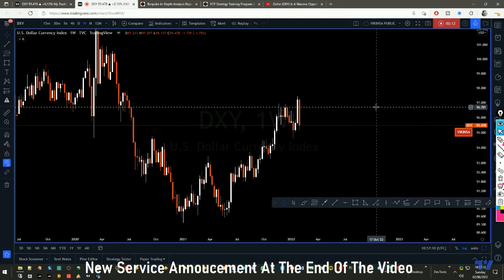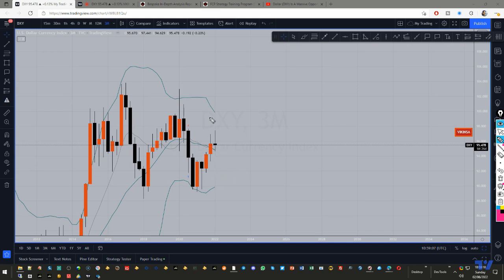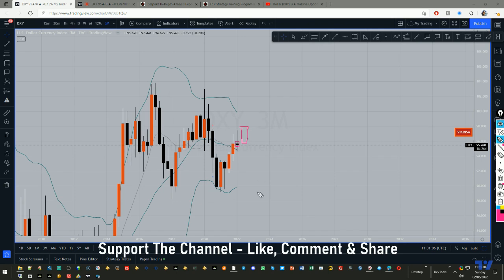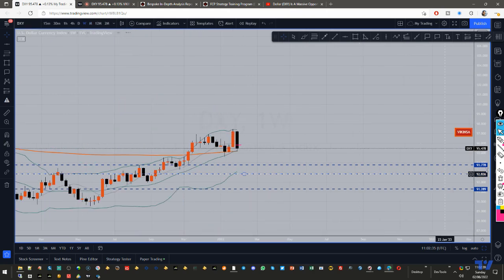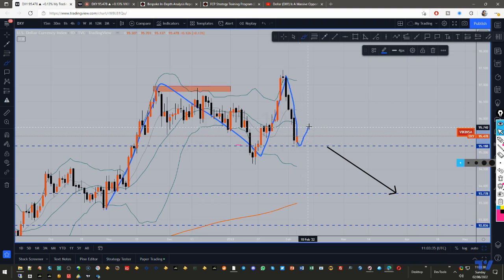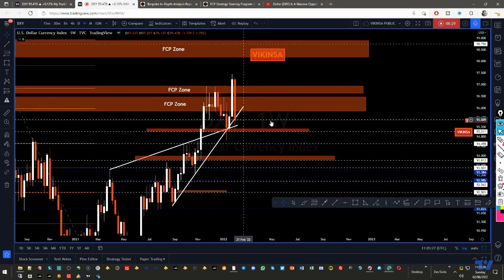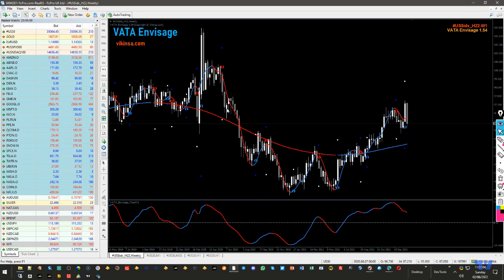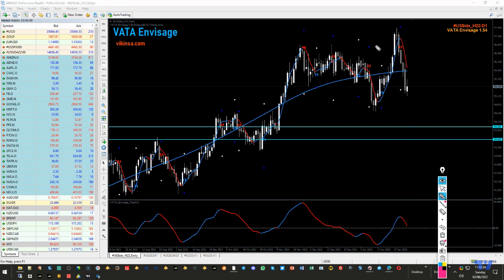DXY (Dollar/USD) Technical Analysis & Forecast - What To Expect Now❓ - Feb 06, 2022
Traders, Dollar has hit all of out bullish targets so far. Now it is at a critical level which was tested last week. It is still bullish but after collection of liquidity it failed to go higher. If dollar breaks this level to the downside, we can see a huge downfall. But in this complete in-depth analysis we see all possible scenarios including a very bullish case for it which may take weeks to unfold.

USDT: TJyAhd3Due7T21pGHp1NdTDGa7JH1oWRpQ (TRC20)
BTC: 13qu1KDKTuRoFffQFPd2dooR7XNsNgttvL
Ethereum: 0x3B03319cC288d3aC30dF74f3fE78acB10CEb2ffC

Rules:
1. Never trade too much
2. Never trade without a confirmation
3. Never rely on signals, do your own analysis and research too
4. Read the disclaimer and be 100% responsible for your own actions.